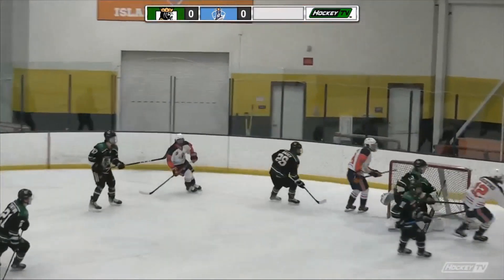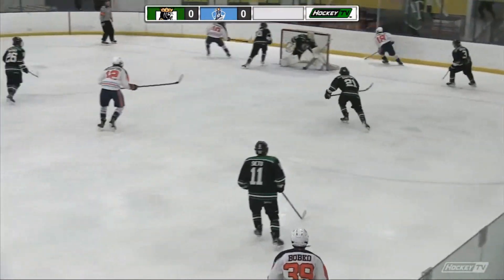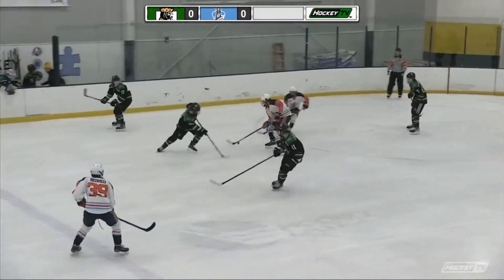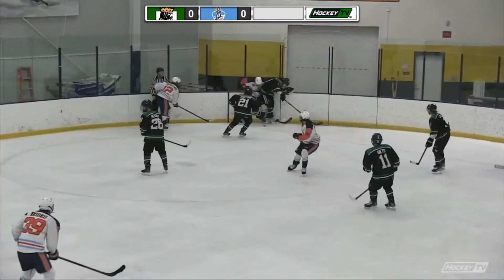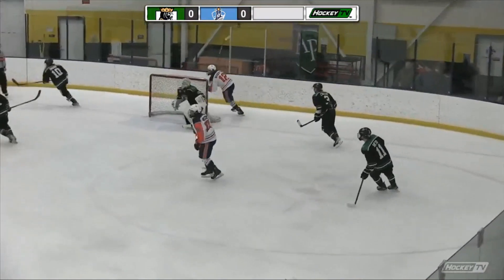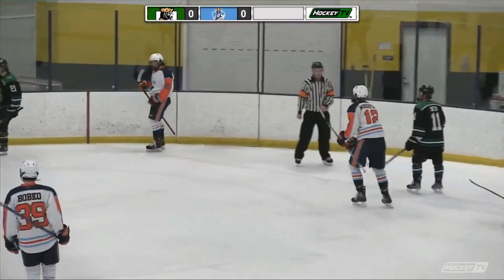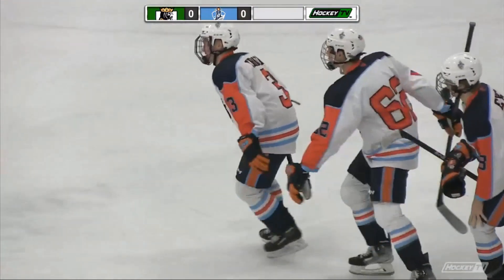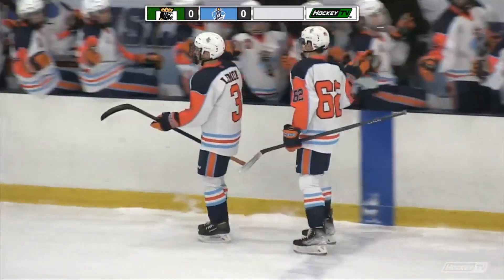First 4 of 8-1 game 12-16-22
First 4 goals of an 8-1 game on Dec.16, '22